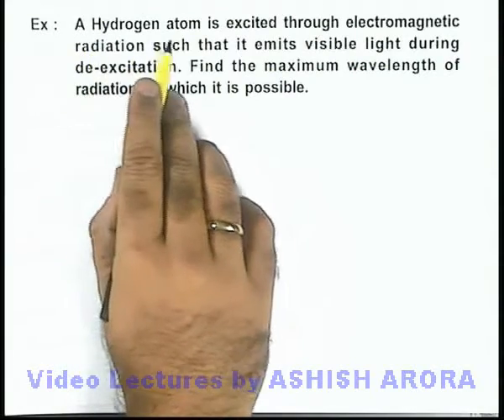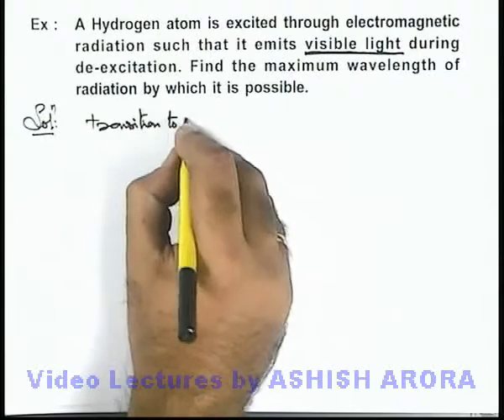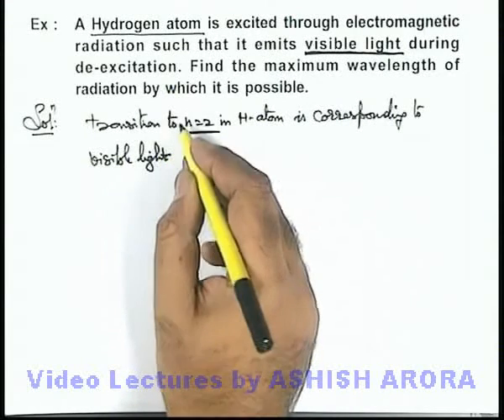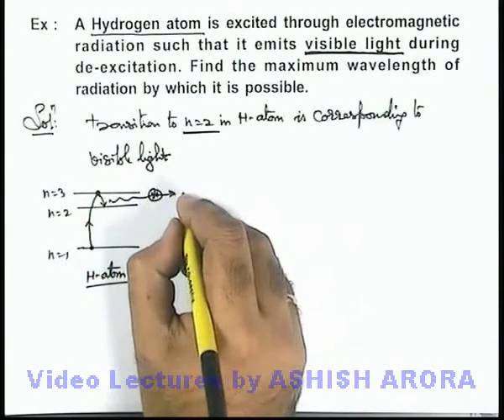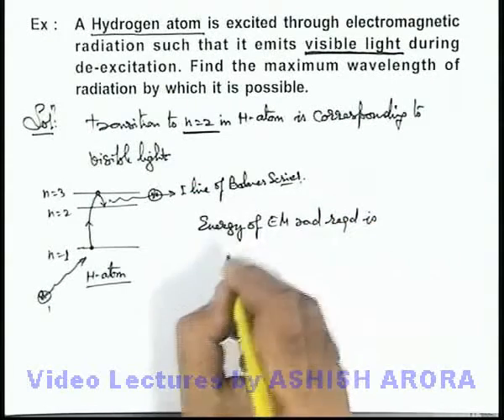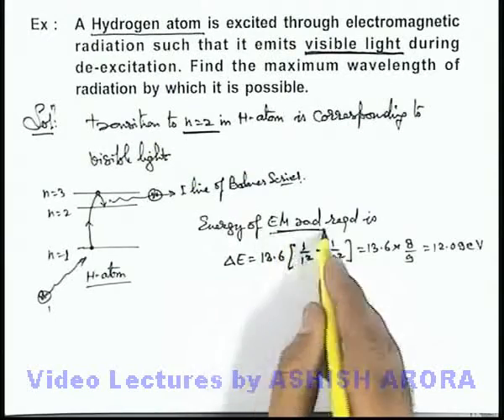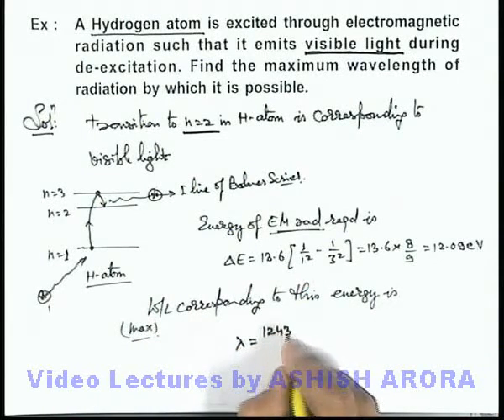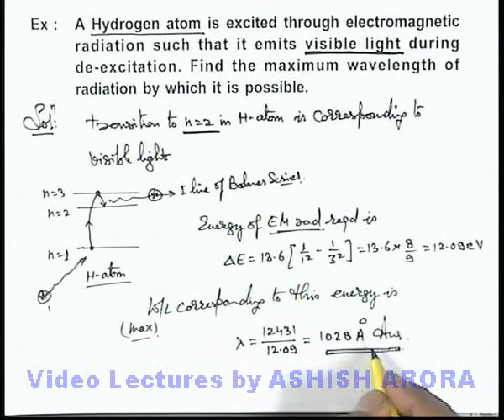Class 12 Physics | Atomic Structure | #33 Solved Example-9 on Atomic Structure| For JEE & NEET